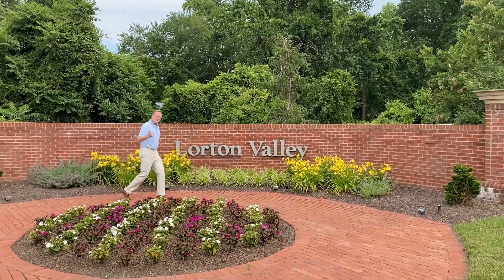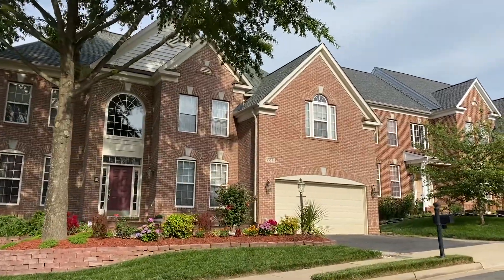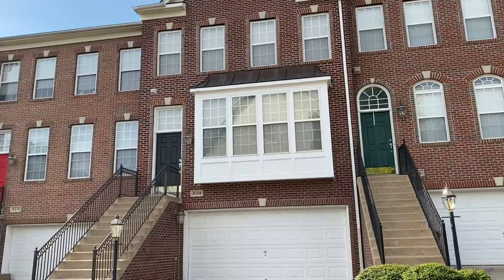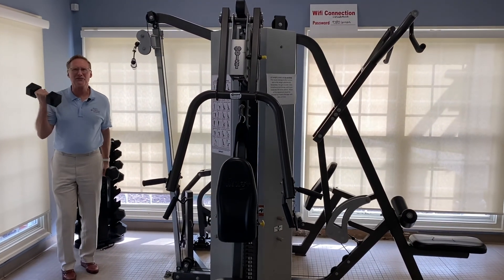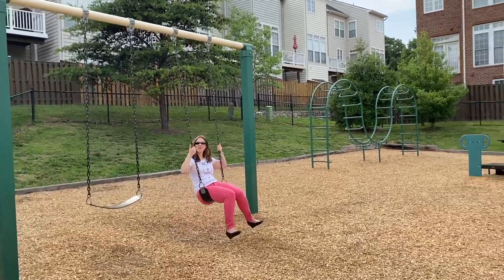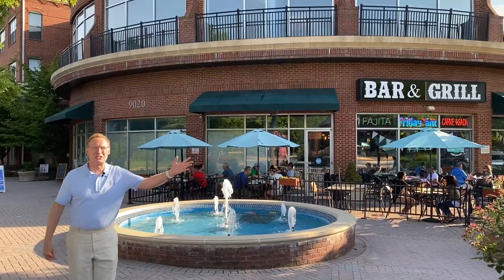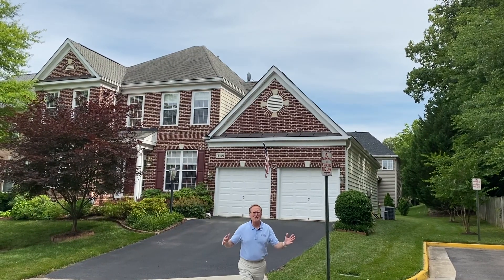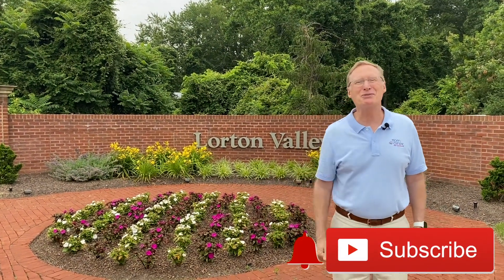Community Spotlight on Lorton Valley in Northern Virginia | tomandcindyhomes show episode 128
A pool, gym, and being super close to everything you need sounds perfect, doesn’t it? Check out the Lorton Valley community, just south of Washington DC! With 502 single family homes and townhomes, it’s established, well-maintained, and could be the perfect next step for you and your family.

Address: 5911 Kingstowne Village Parkway #110, Alexandria VA 22315